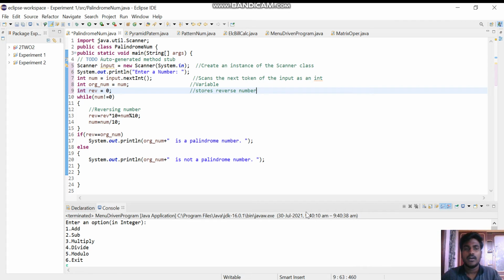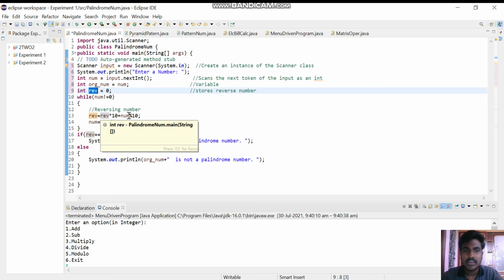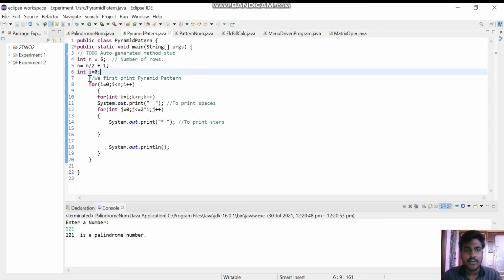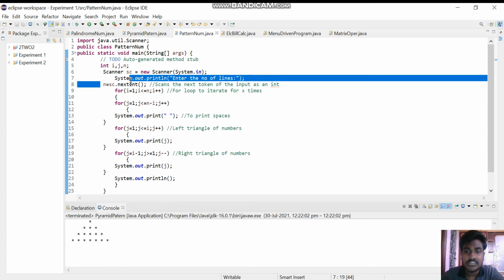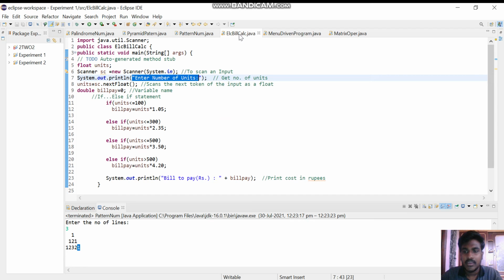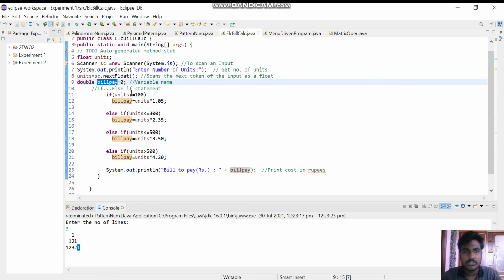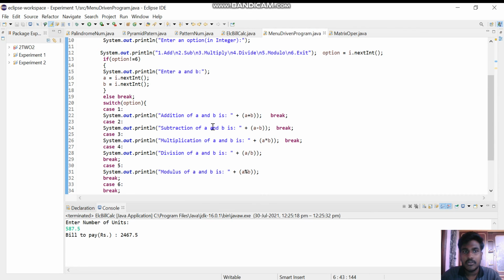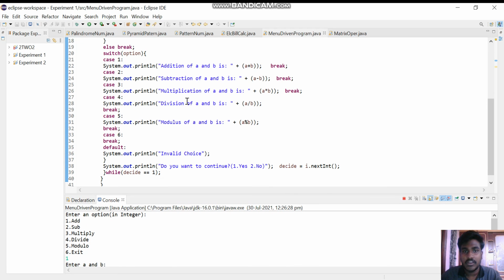Usage of Control Statements for Logical Building | Java | OOPS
1)Checking if a number is Palindrome or not  00:00
2)Printing Pattern(*)   01:48
3)Printing Numbers in pattern   02:52
4)To calculate electric bill   04:30
5)Menu-driven program for Arithmetic operations  06:26